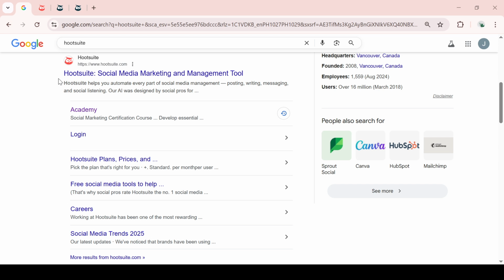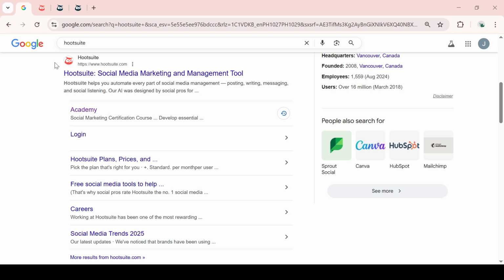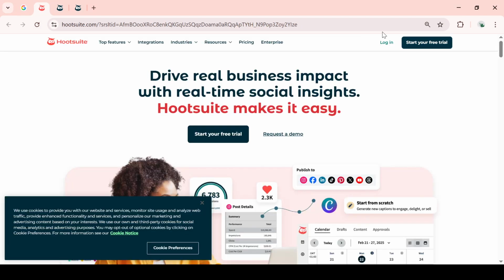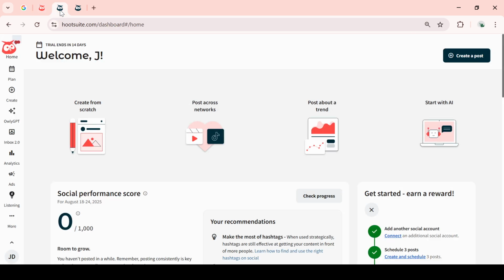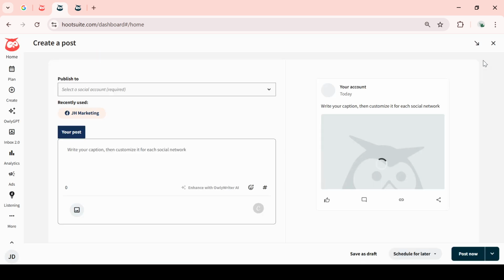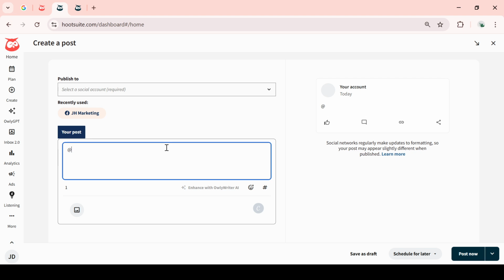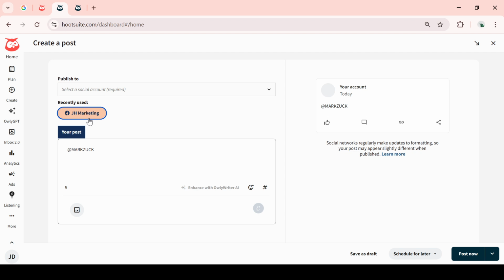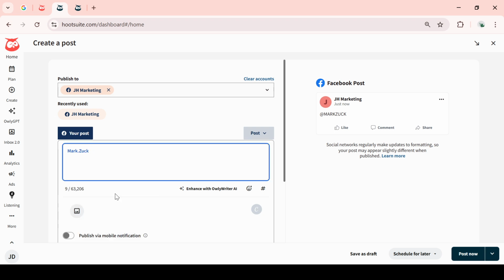How to Tag Accounts in Hootsuite [2026 Full Guide]